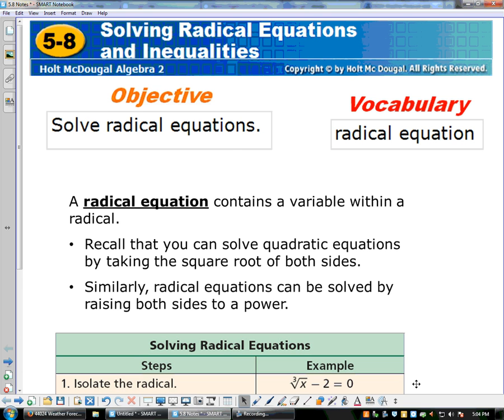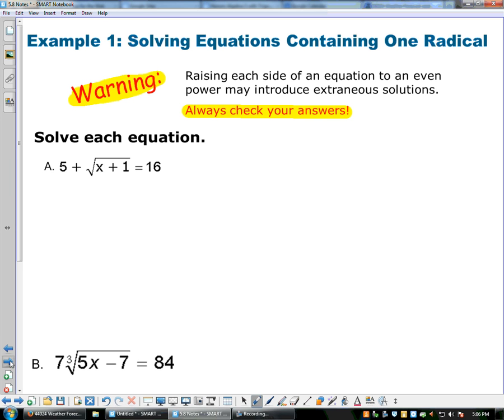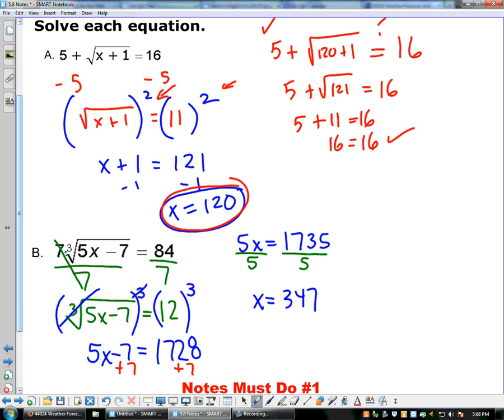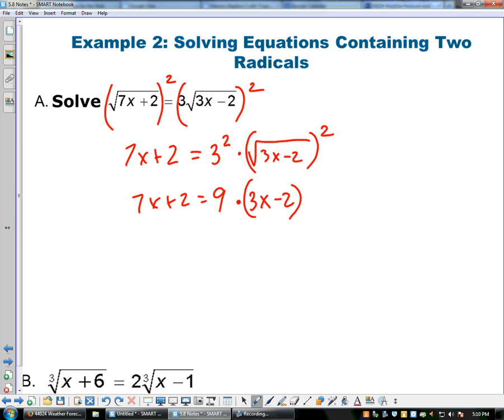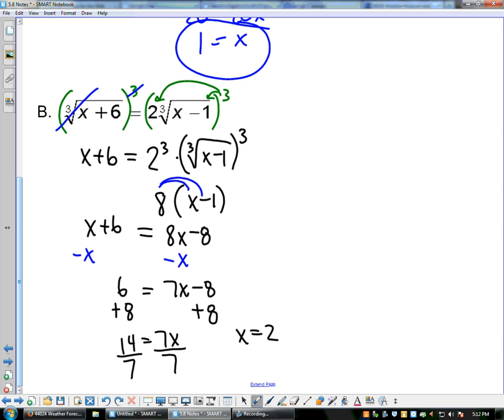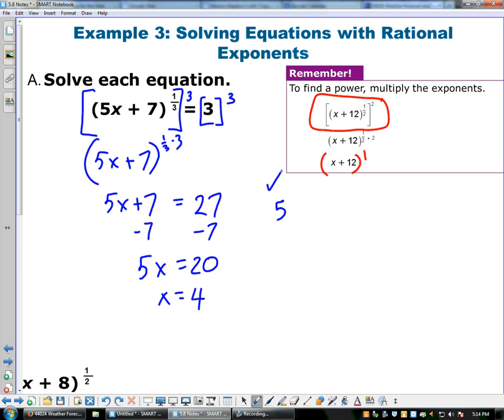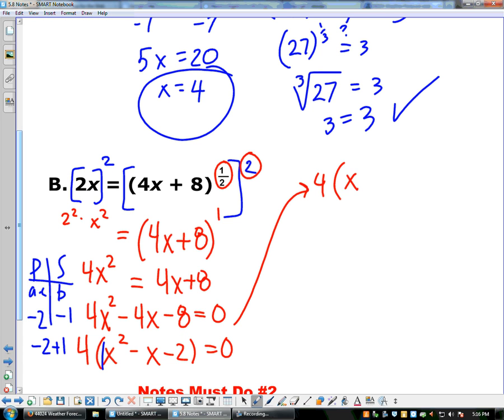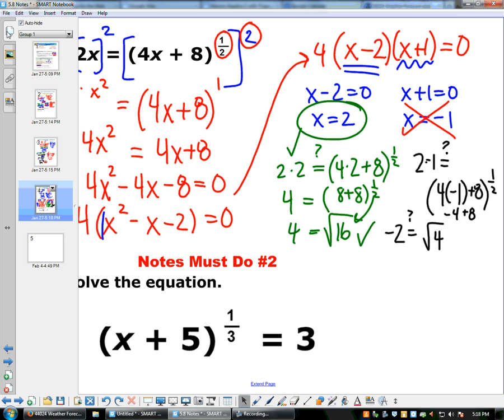5 8 Solving Radical Equations